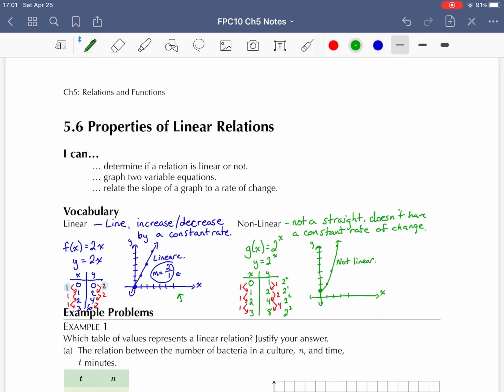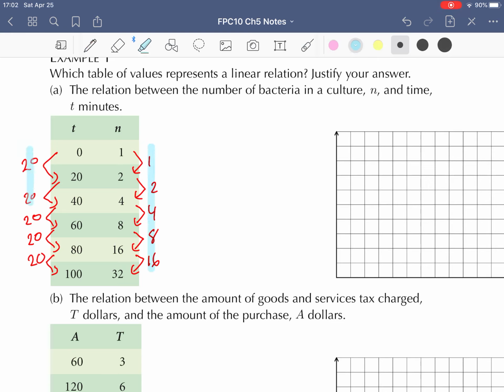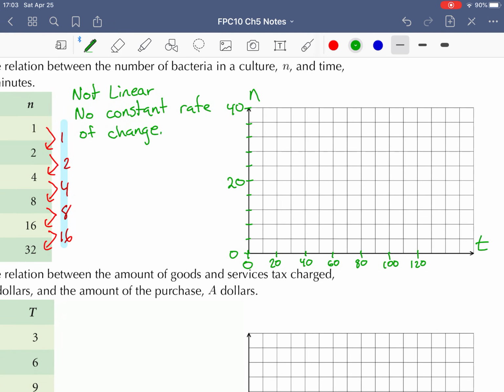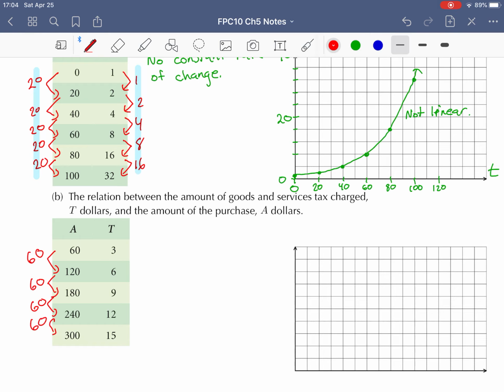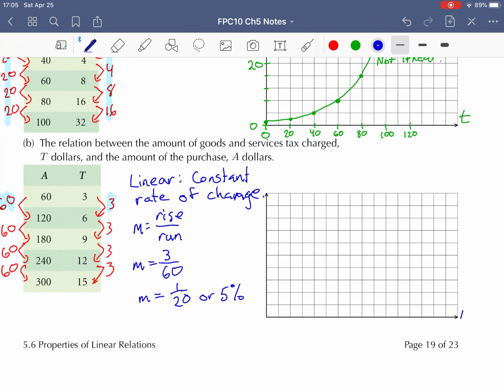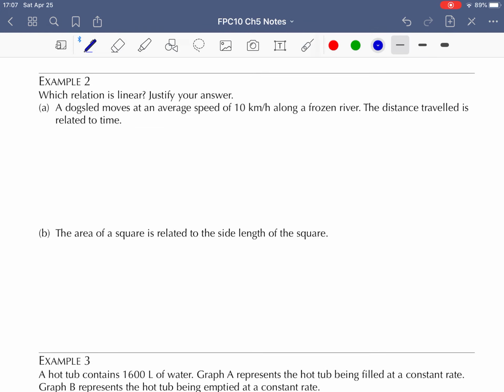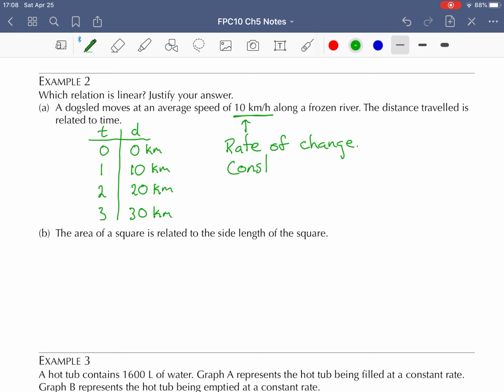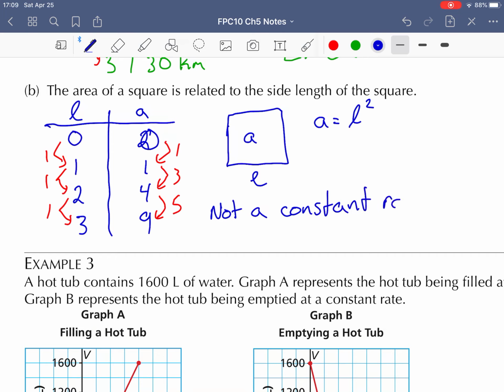FPC10 Ch5 5.6 Properties of Linear Relations Example Problems 1 and 2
In this video we go through example problems #1 and #2 for section 5.6 Properties of Linear Relations.